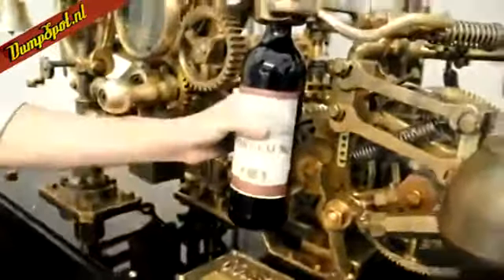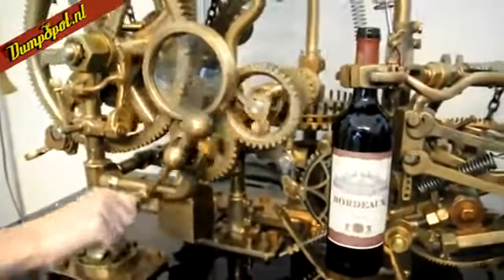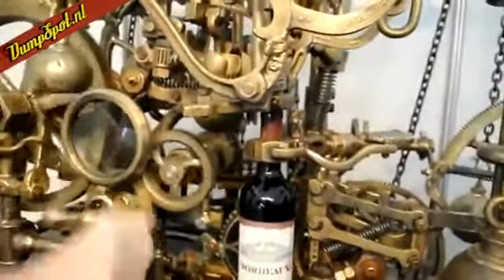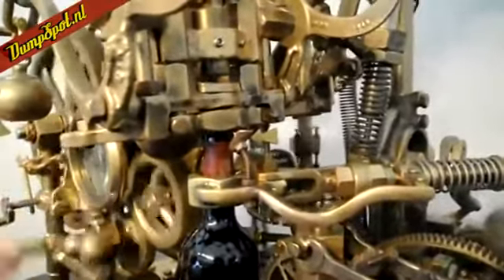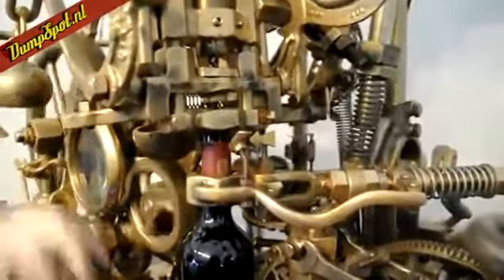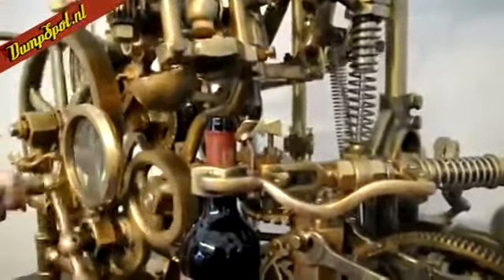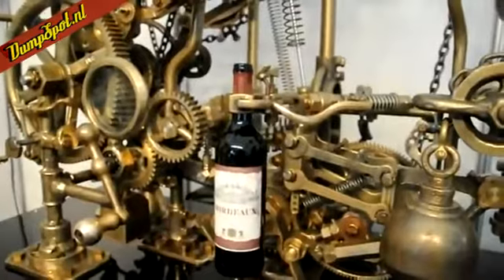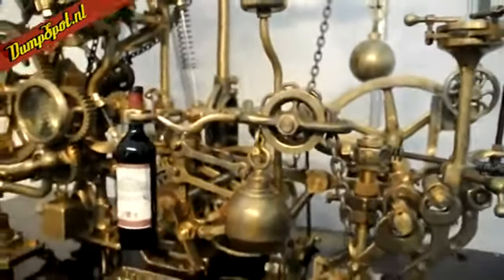Bijzondere flesopener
Dit moet wel de meest bijzondere en meest ingewikkelde flesopener zijn die we ooit gezien hebben. Geweldige techniek! Bekijk meer leuke filmpjes op